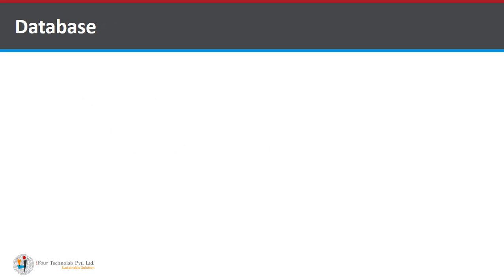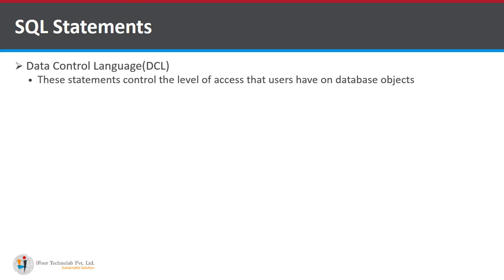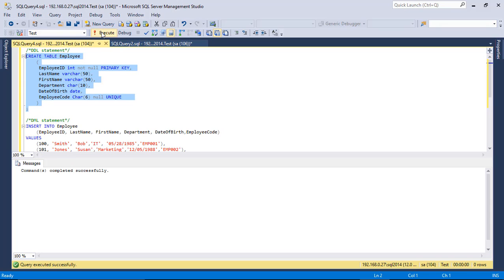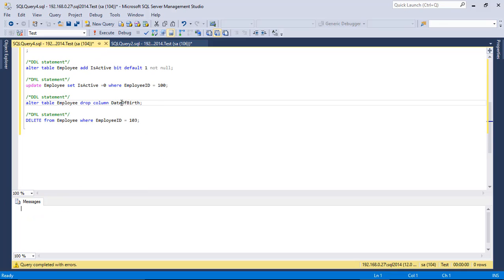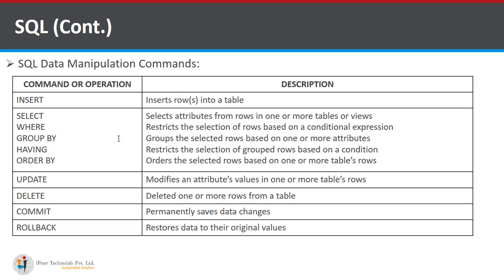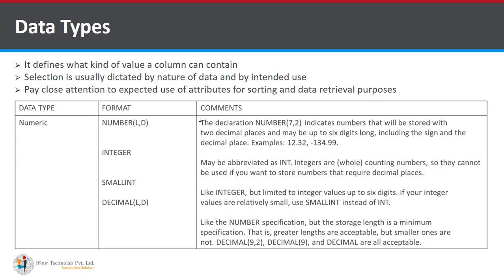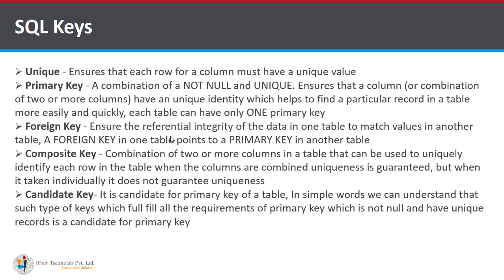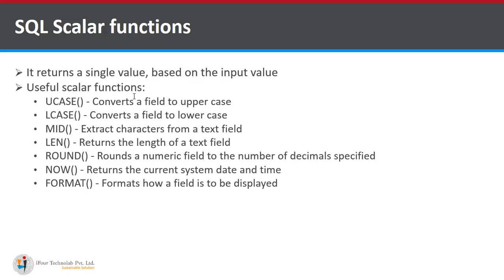SQL Basics for software development Part 1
Topics Covers:
SQL
Database
Table
Statements
Operators
Data types
Constraints
Keys
Indexes
Functions
Slideshare: